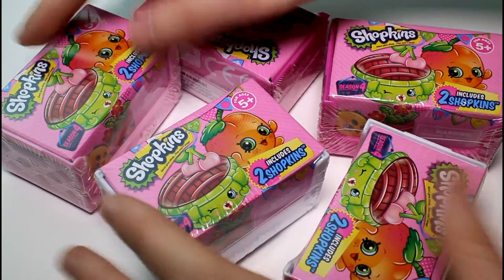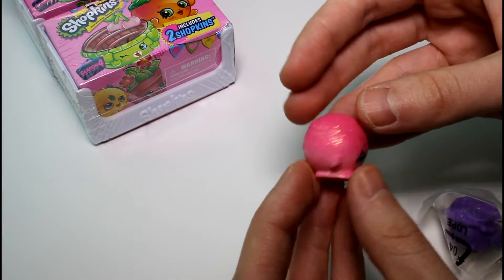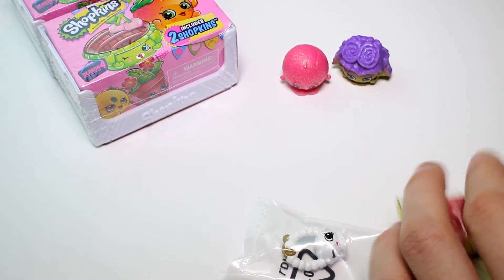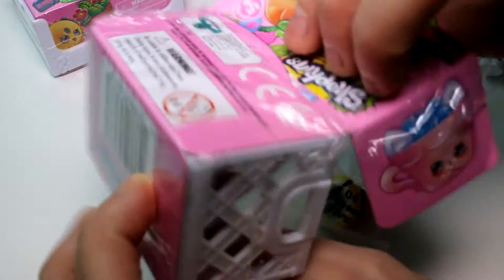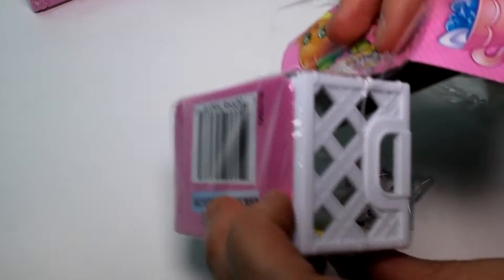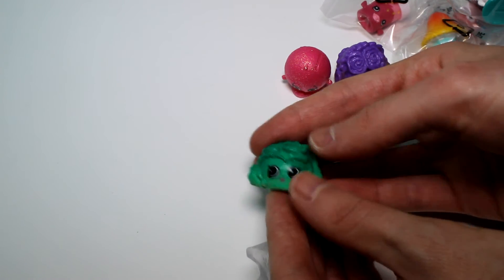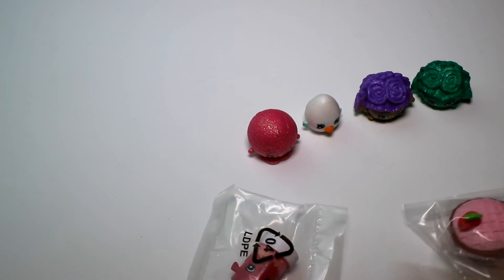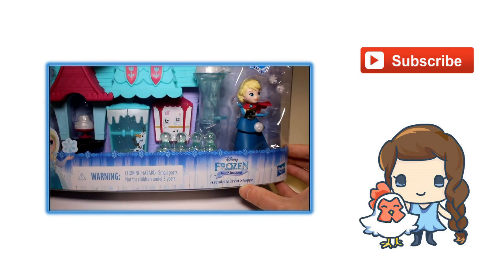Shopkins Season 4 Blind Basket Opening #3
Today we're going to open 5 more of the brand new Season 4 Shopkins Blind Baskets!

IMPORTANT!
If you are sending mail, make sure to have your parent's permission if you are under the age of 18.

SOCIAL MEDIA!